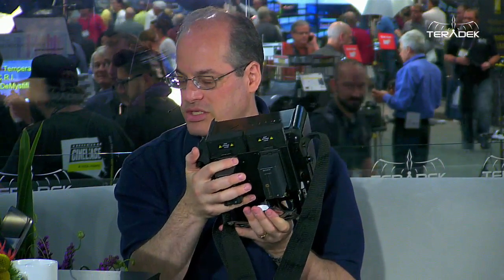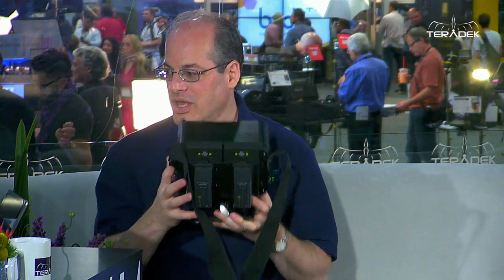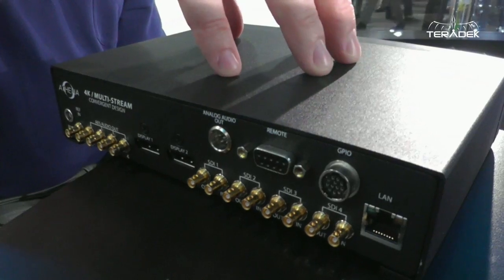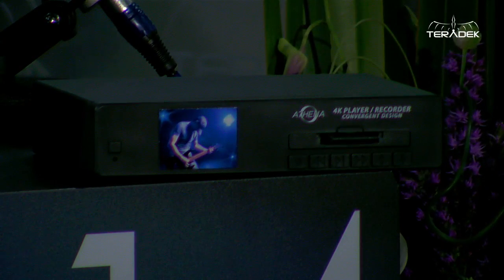NAB 2014: Convergent Design